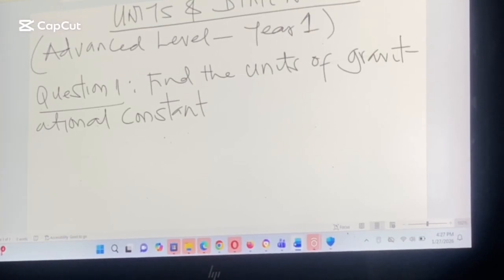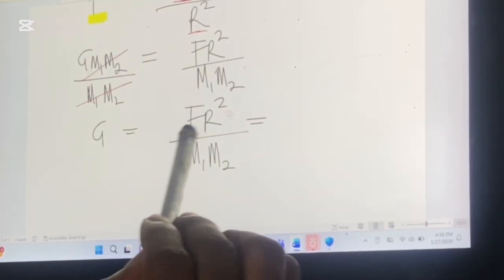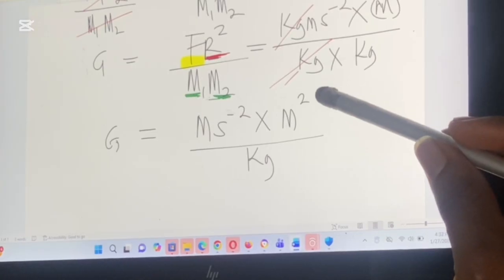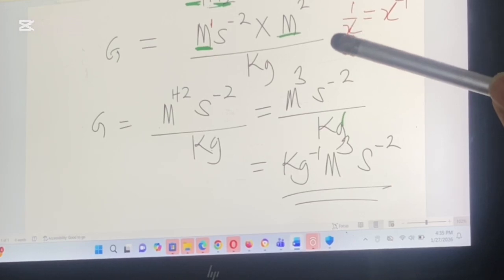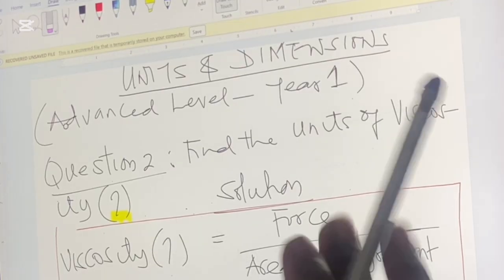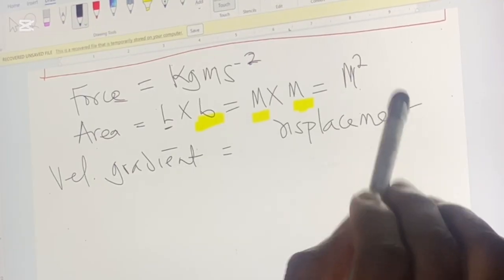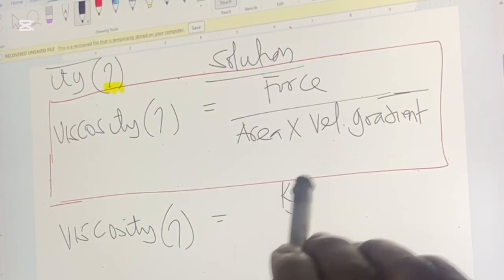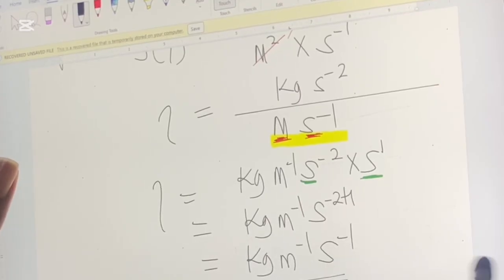CALCULATION ON UNITS OF GRAVITATIONAL CONSTANT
Units are standard quantities used to measure physical quantities, while dimensions show how a physical quantity depends on basic quantities like mass, length, and time. They help in checking the correctness of formulas and converting between units.